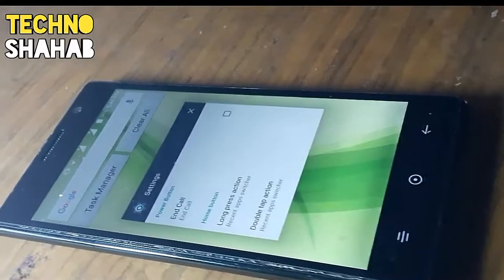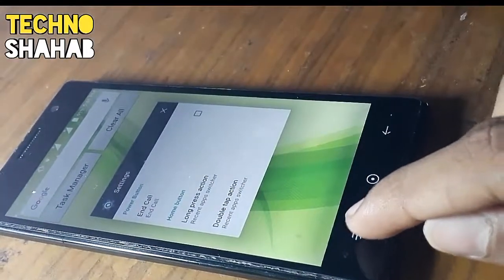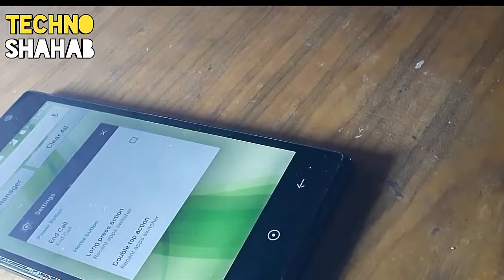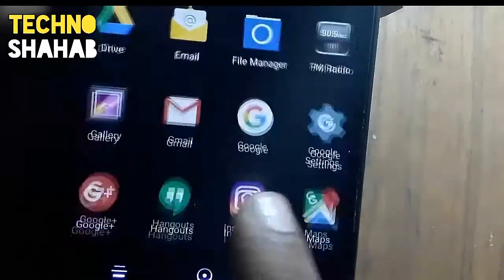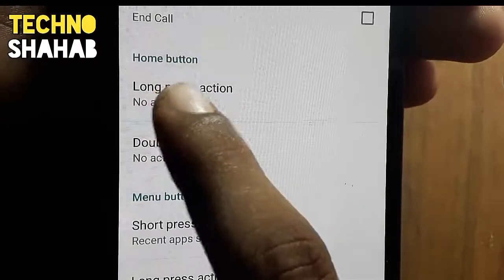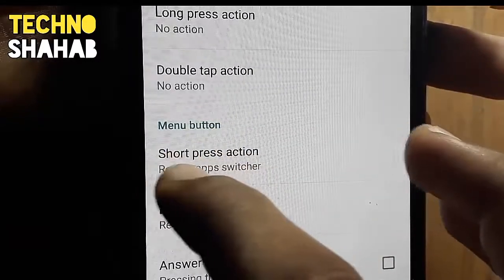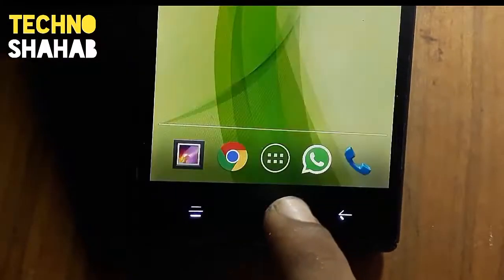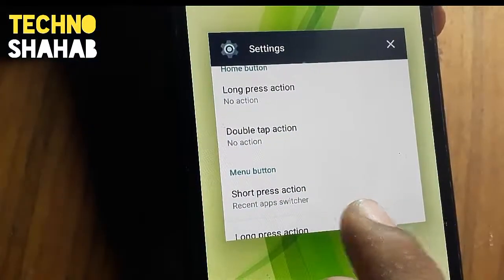Fix navigation bar/recent tabs problem in lyf phone !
Lyf navigation problem solve by techno shahab in  I'll be going to show you how can you solve the problem of native navigation bar recent apps problem in your life one day many types of you are commenting on in video section that there are many types of problems on my phone that isn't ok she's coming in the middle one buy a bike by coming on the left side there coming in Saffron SBI subscribe my channel to watch videos